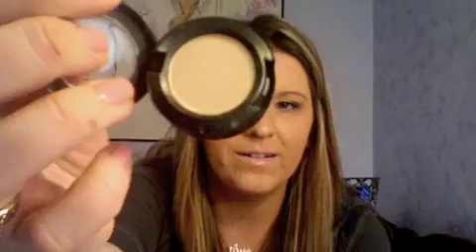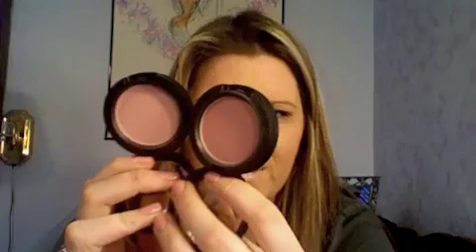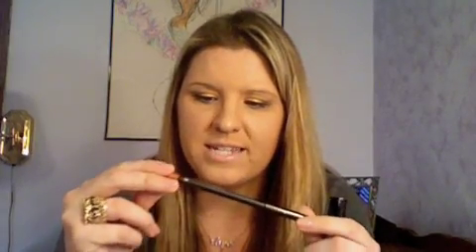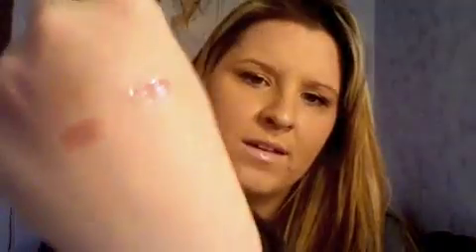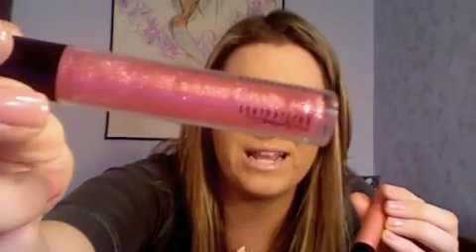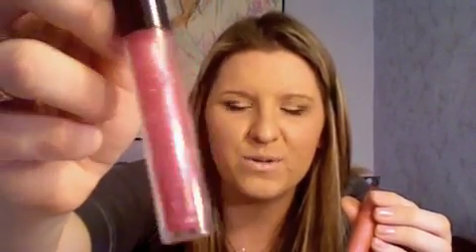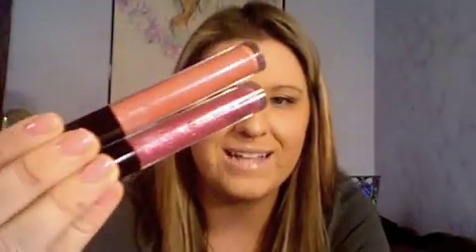New MAC Haulage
Went to MAC/CCO and found some new goodies and returned Banshee

E/S Brule $14.50
Well Dressed Blush $18.50
CCO-
E/Shadow $10.25
Dazzleglass $12.25
Lipglass Pencil $9.50
Lip Gelee $10
Lipstick $10
Mineralize Skin Finish $19